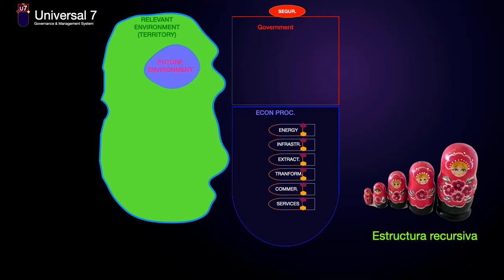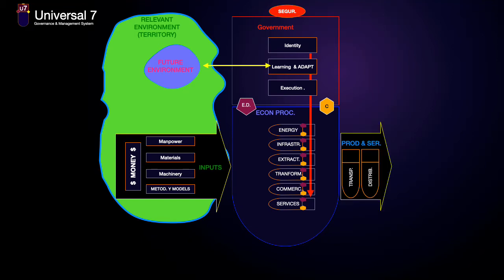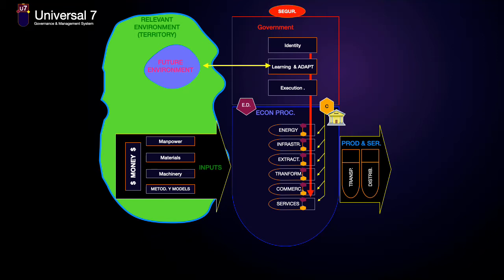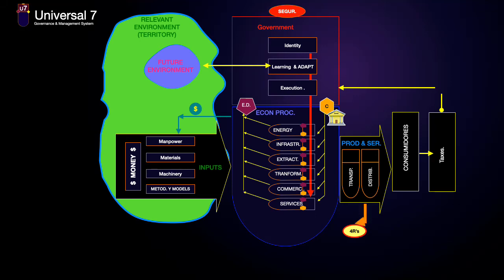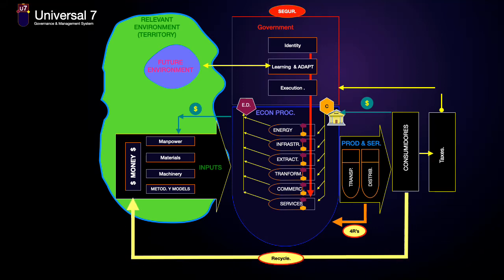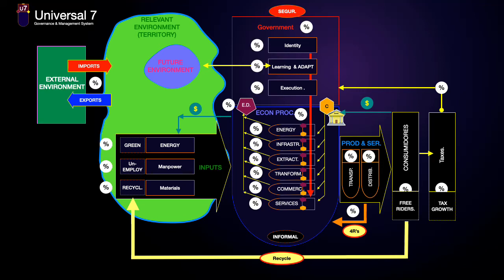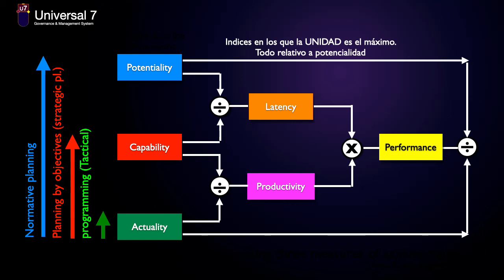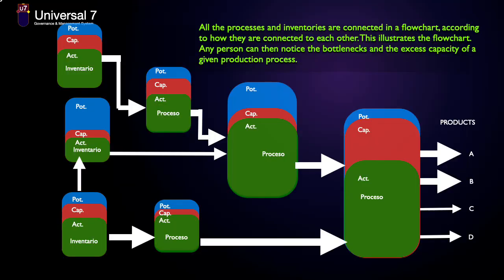REAL TIME ECONOMY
This is the overall look of a Real Time Economy using the Universal 7 Governance and Management System and Model. It is time to get serious about the way the Nation Sates are governed and the private enterprises are managed. It is time for real time control.